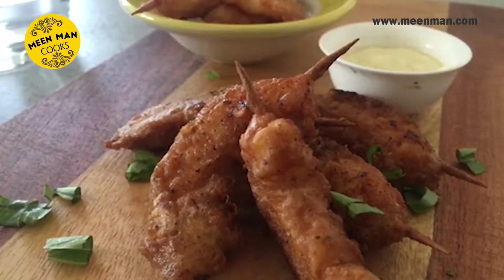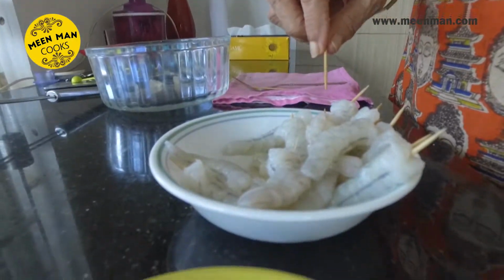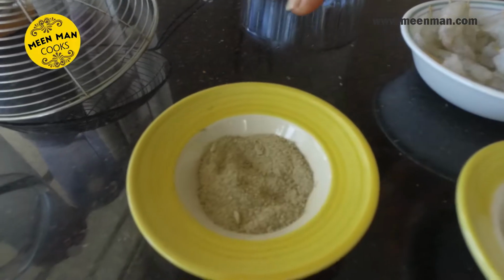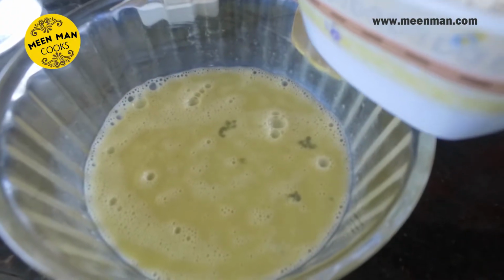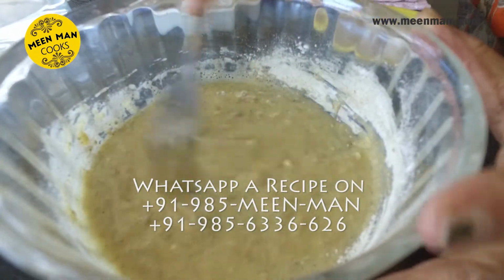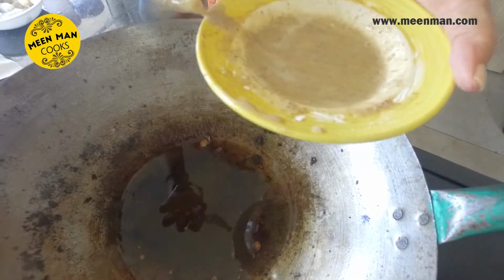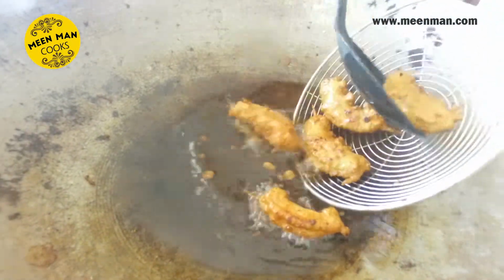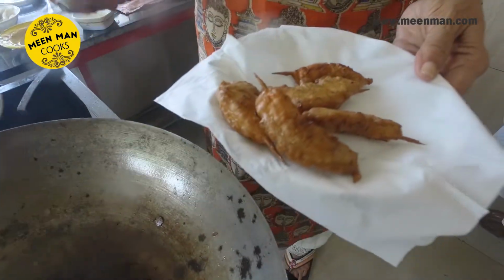Prawn Fritters by Meen Man English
Prawns Fritters Recipe for you to enjoy this fantastic and easy dish. This is typically suitable for Indian and international pallet. Welcoming more world citizens to try the simple Meen Man Recipes and Enjoy a fantastic meal.

Meen Man Cooks to Motivate Everyone to cook.